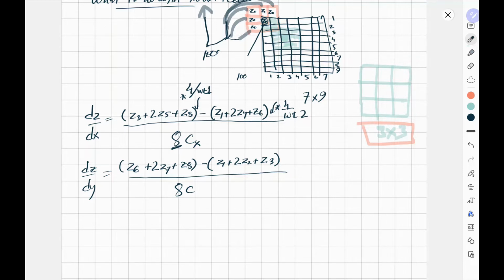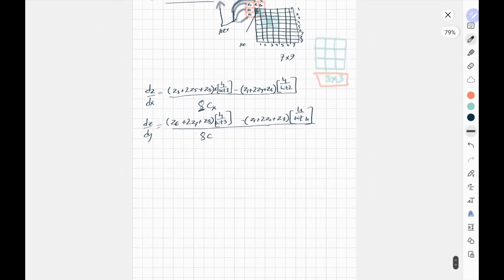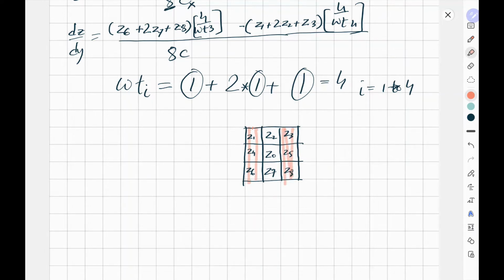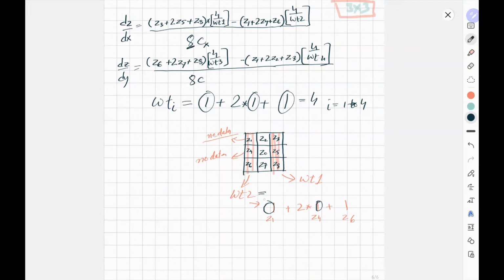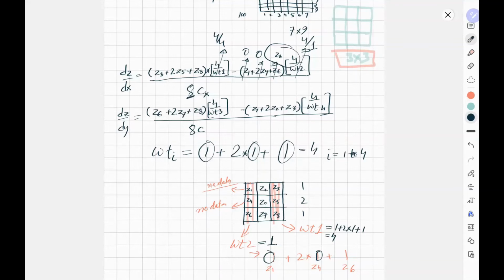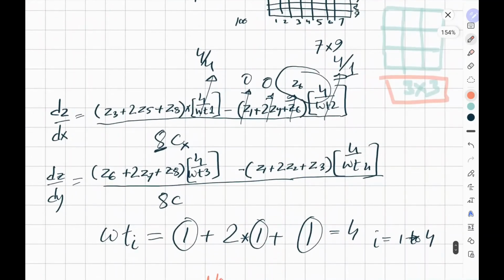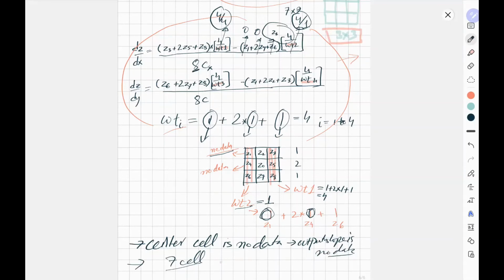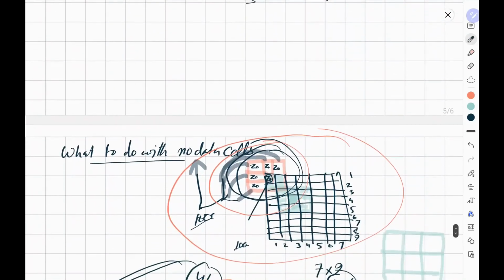Eight (8) Cells method of Slope with Weights | Third Order Finite Difference with Weights | [FR]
Eight (8) cells method of slope with weights also known as third order finite difference method of slope. This video also explains how to tackle with edge cells and no data cells.

References:
1. GIS Fundamentals: A First Text on Geographic Information Systems by Paul Bolstad.
2. Principles of Geographical Information Systems by Peter A. Burrough, Rachael A. McDonnell, Christopher D. Lloyd
3. Geospatial Analysis - A comprehensive guide by Michael J de Smith
4. A Gentle Introduction to GIS.